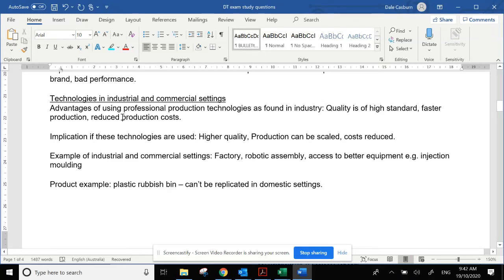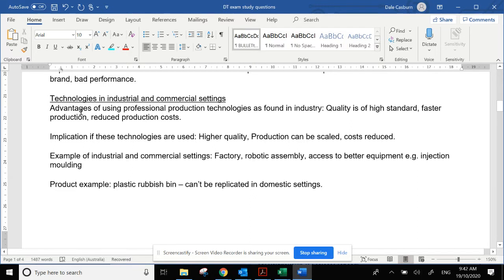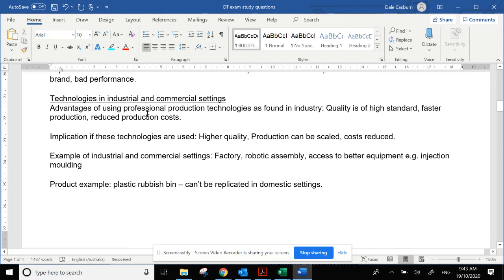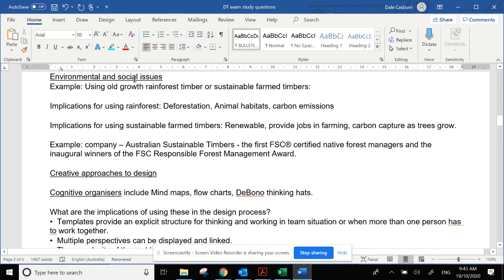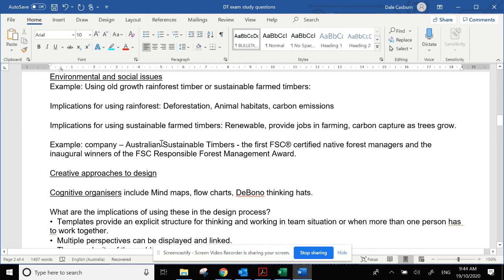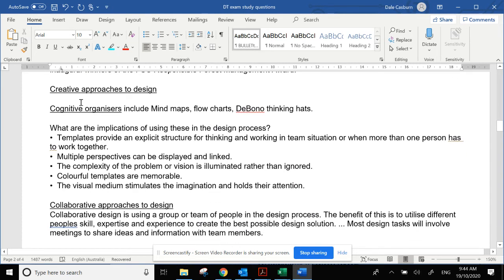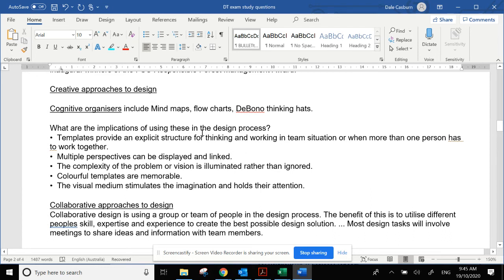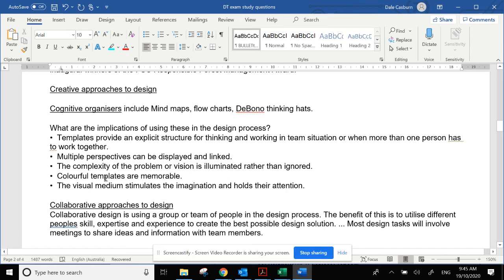DT HSC exam 2